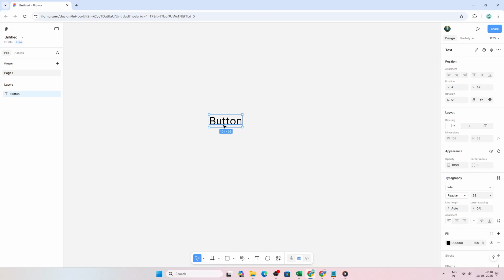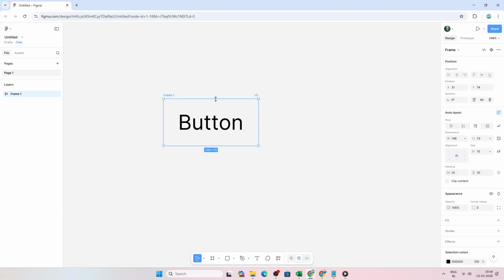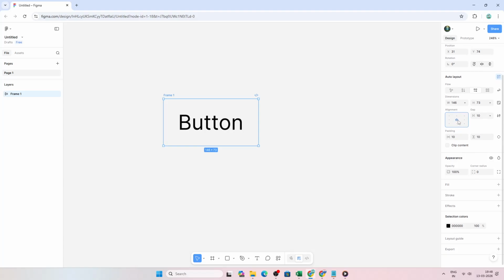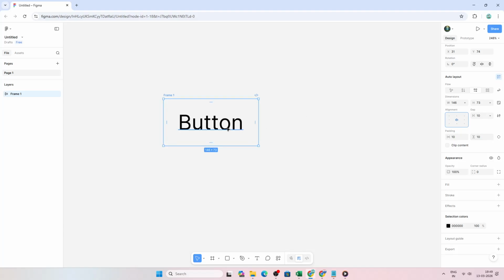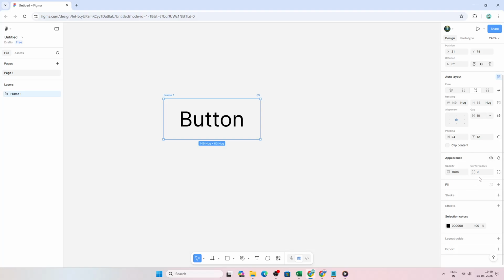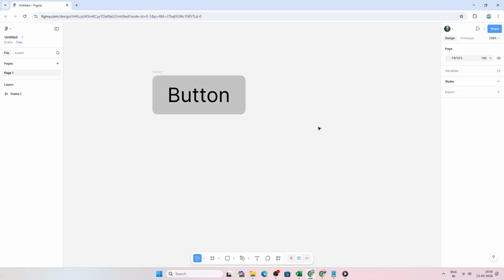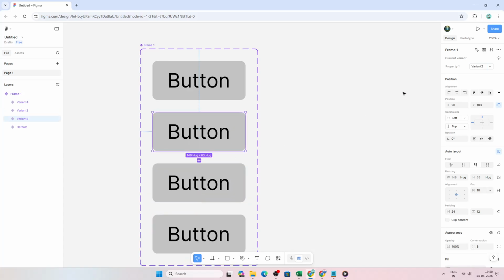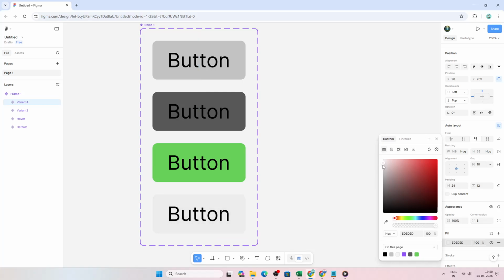How To Design Great Buttons In Figma (Step By Step) Ui Design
Learn how to design great buttons in Figma with this step-by-step UI design tutorial. Master Figma buttons, auto layout, and component properties to improve your web design and mobile app interface skills.